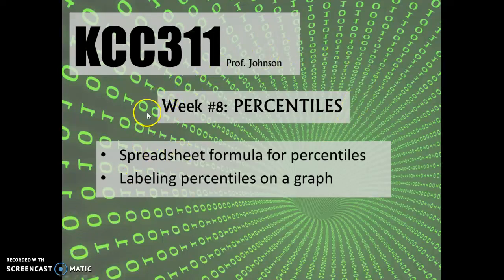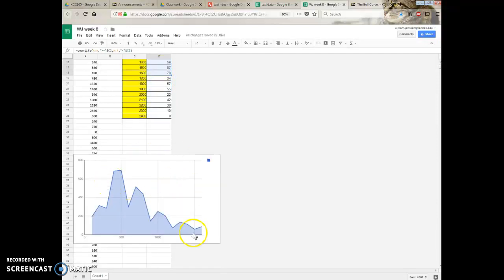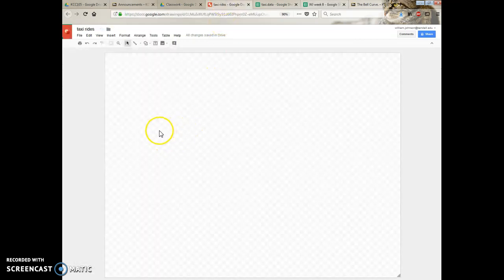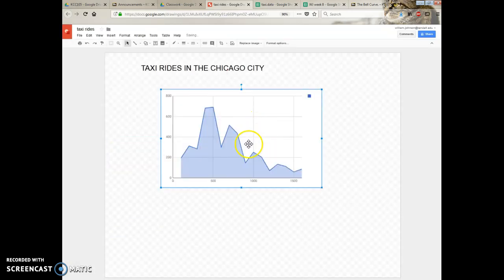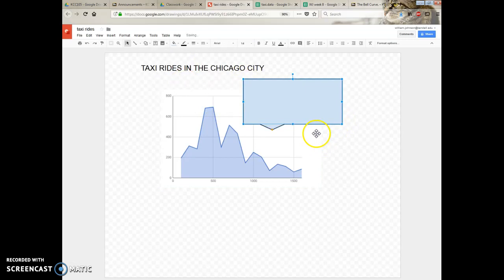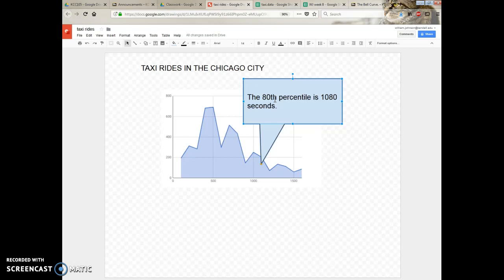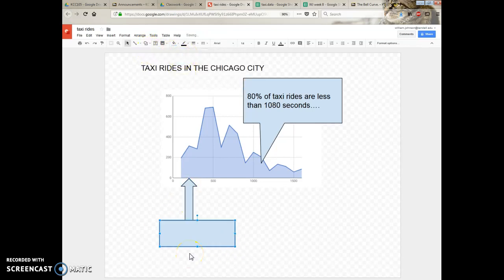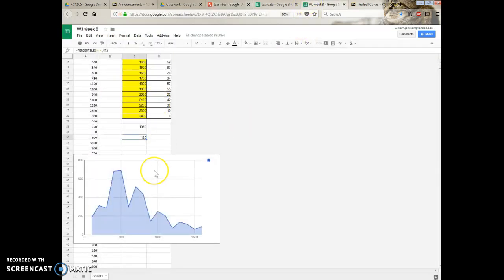KCC311: Week #8: Calculating Percentiles